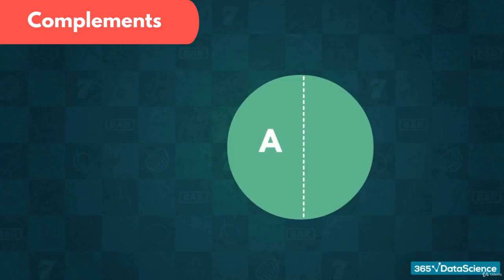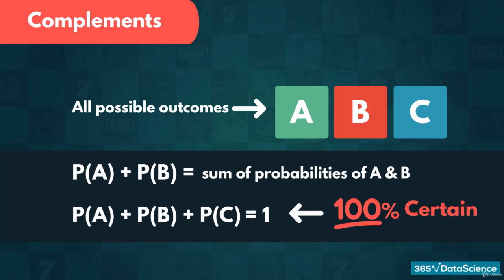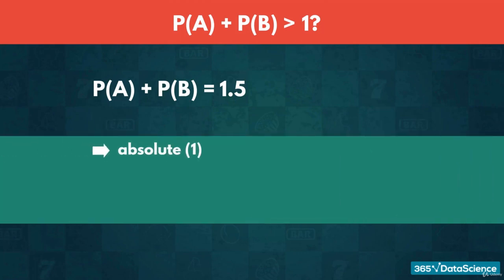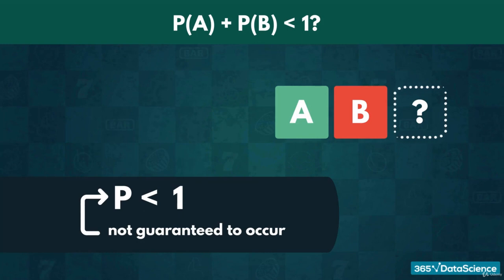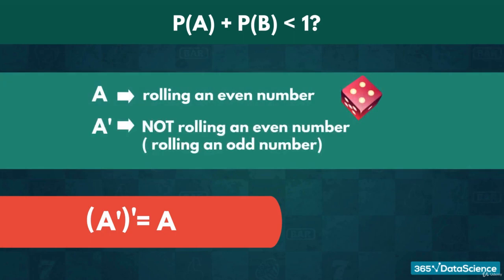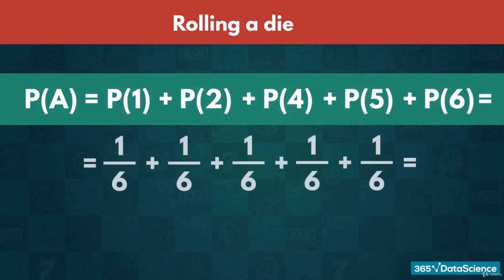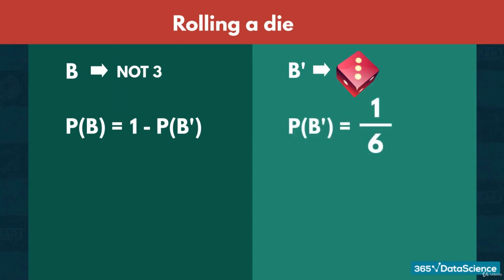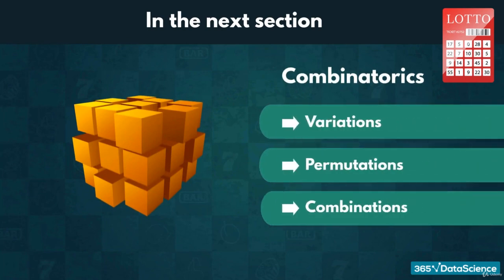What are the characteristics of Events and Their Complements in the field of data science.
In this video, we'll explore the characteristics of events and their complements in data science. We'll define what events and their complements are and discuss their significance in probability theory. We'll also examine the relationship between events and their complements and provide examples of how they are used in data analysis and machine learning.